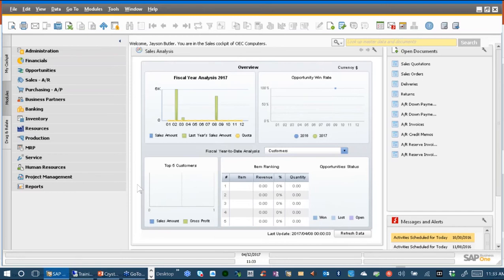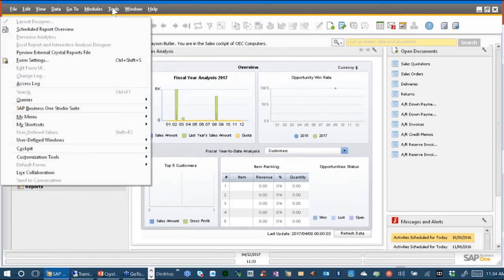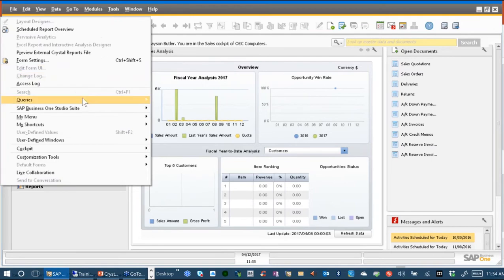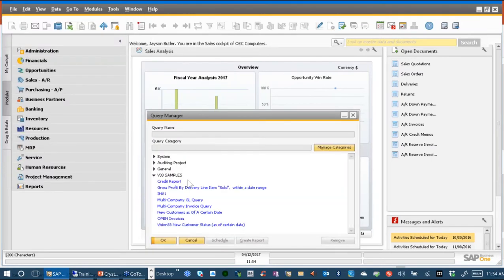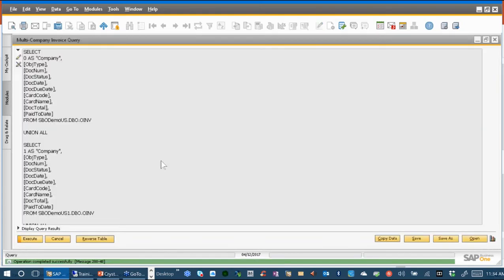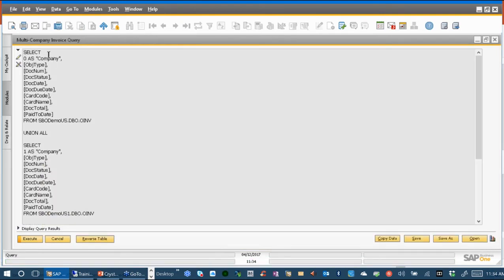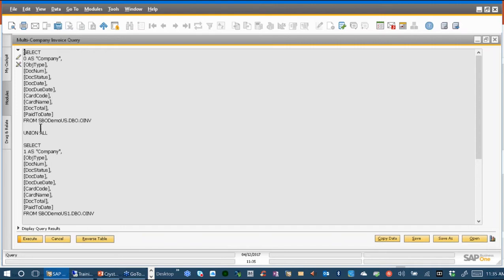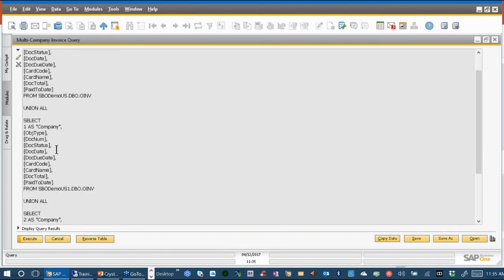SAP Crystal Reports #14: Queries and Combining Multiple Company Databases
In this week's Web Chat, we continue our Crystal Reports series for SAP Business One so you can build and deliver compelling reports that provide crucial insights into all parts of your business.

View this webinar as we show you sample queries and how to combine multiple databases to generate better reporting and analytics.